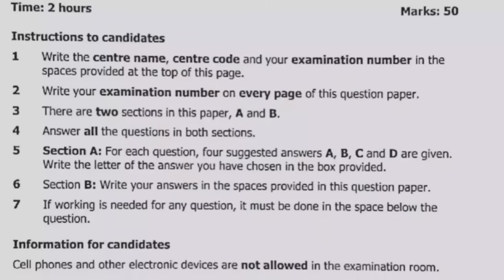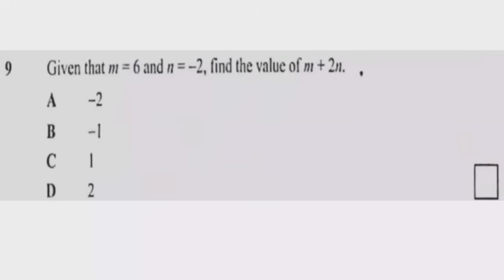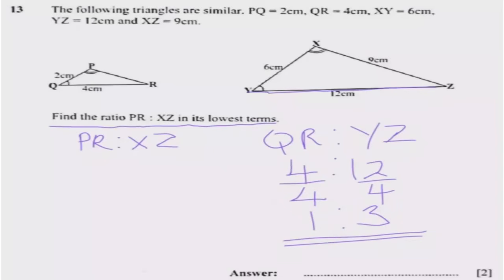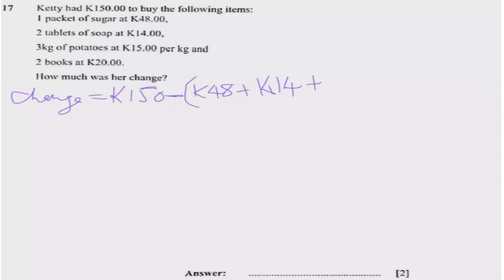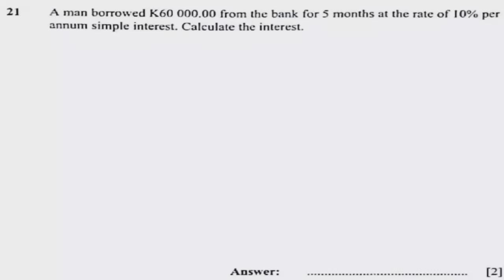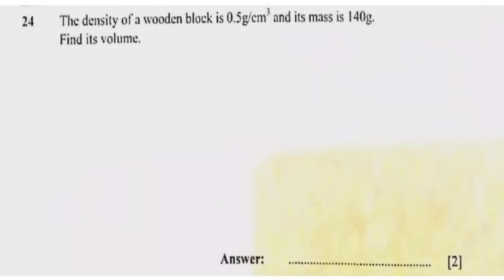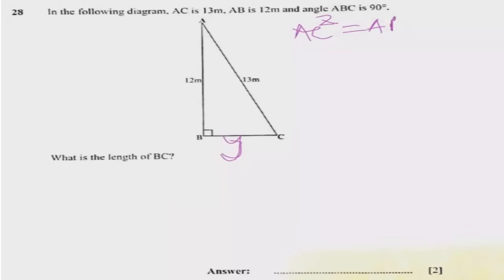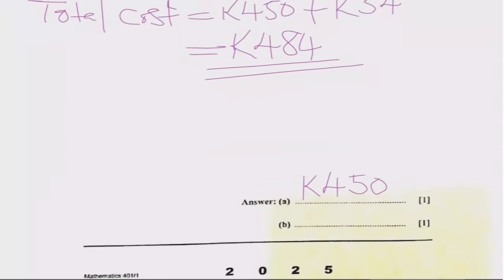Mathematics paper 1 2025 external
Prepare for your 2025 Grade 9 Mathematics Paper 1 internal exam with this focused revision session. In under 2 hrs, we recap the essential concepts you need to master before test day.

In this video, we cover:
- Simplifying expressions and solving linear equations
- Angle properties and Pythagorean theorem
- Area and perimeter of common shapes
- Fractions, decimals, ratios and percentages
- Exam-style questions with step-by-step solutions

Follow along with your notebook—pause, practice and check your answers as we go. Use our tips to avoid common pitfalls and boost your confidence under exam conditions.